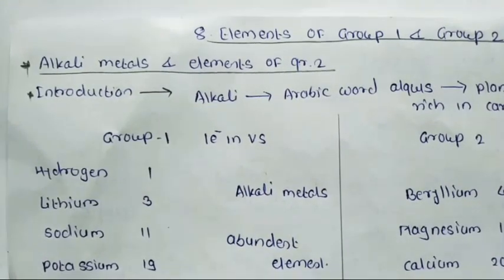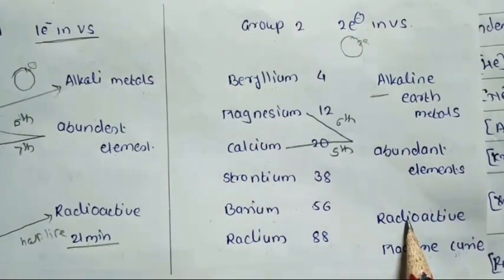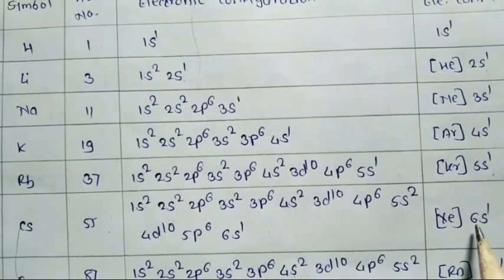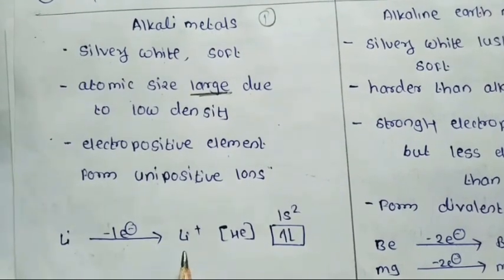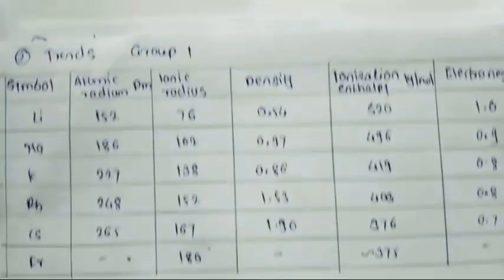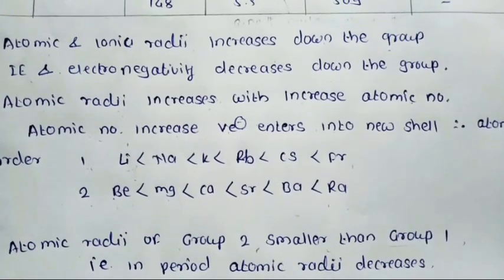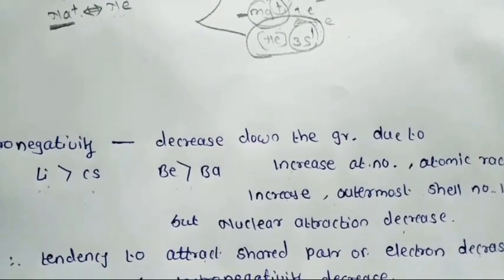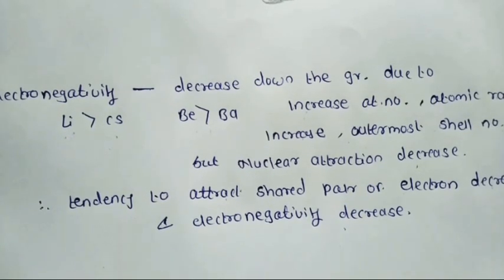Elements of Group 1& Group 2 ll Part-4 ll Class-11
Alkali metals
Alkaline earth metals